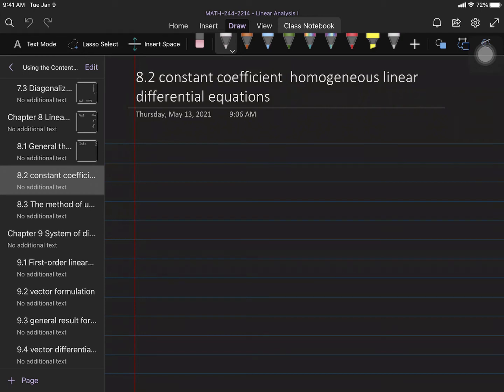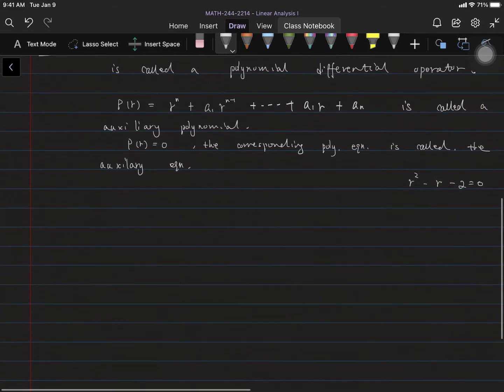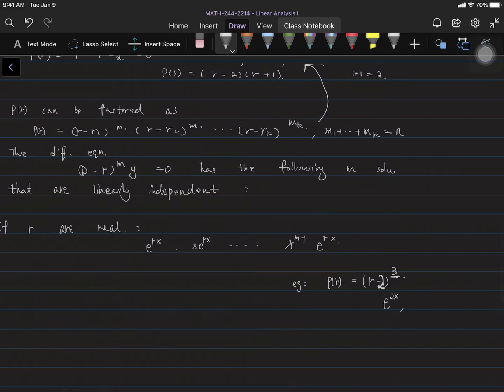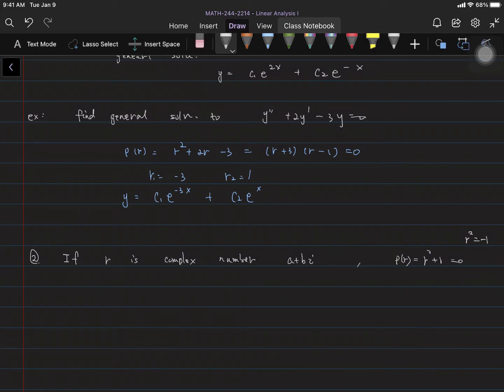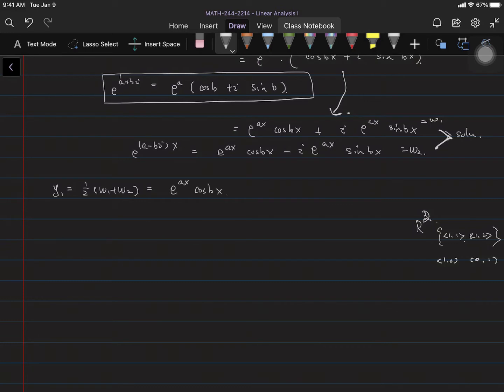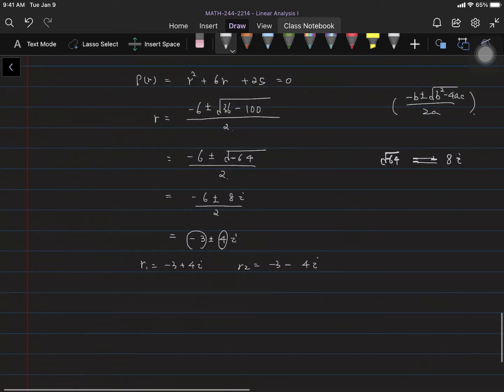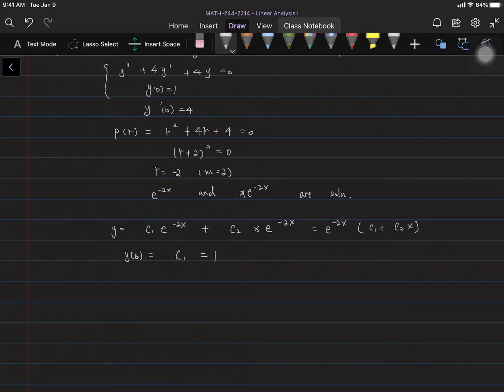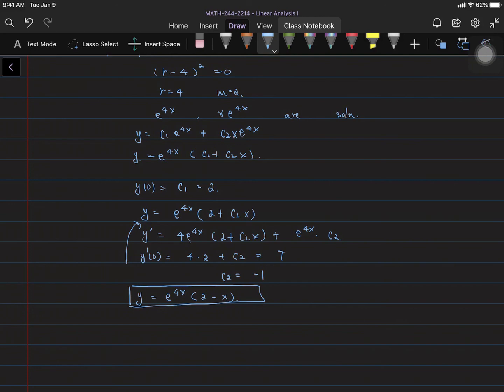8_2 constant coefficient differential equation